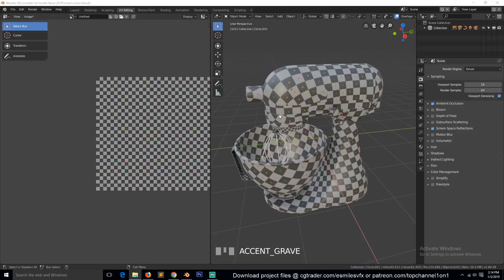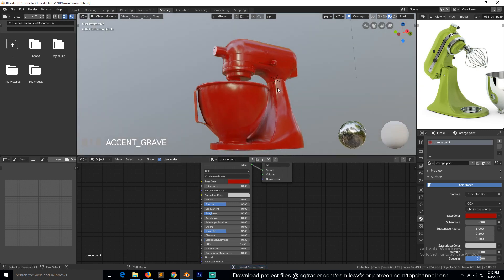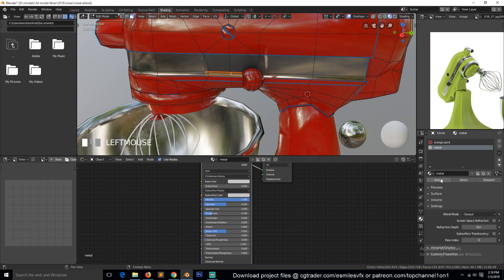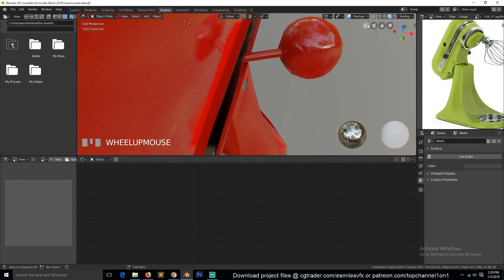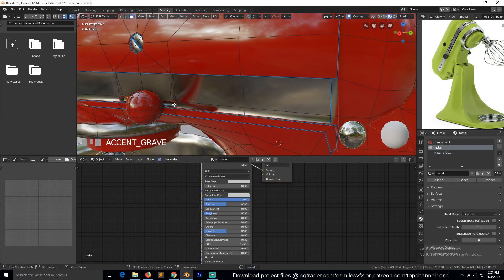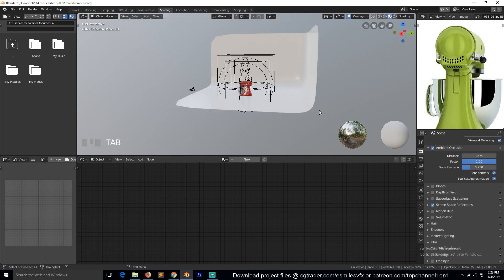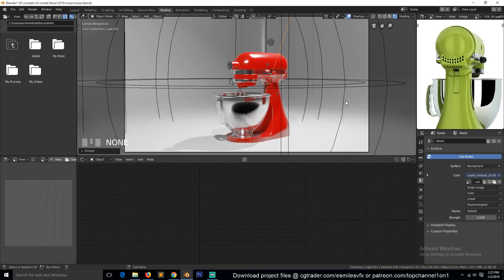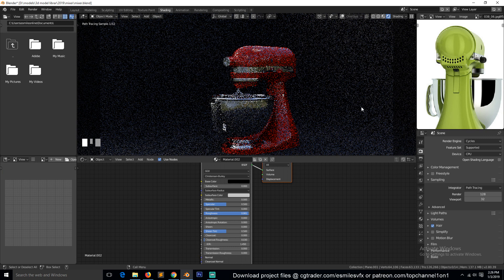modeling a mixer kitchen appliance hard surface modeling in blender 2.8 part 12